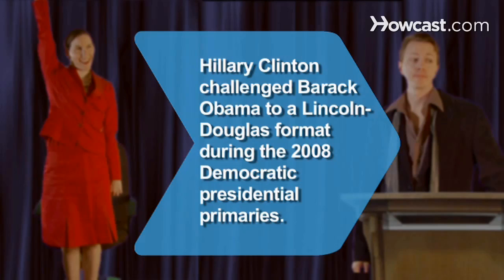How to Learn Lincoln-Douglas Debate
Lincoln-Douglas Debate is a one-on-one forensic competition format modeled after historic debates between Abraham Lincoln and Stephen A. Douglas. Learn how to participate.

Step 1: Pick affirmative or Negative side on given issue
Choose the affirmative or negative side of a given topic.

Tip
A Lincoln-Douglas format is a debate judged on the moral validity of one ideal over an opposing ideal. Other debate formats are judged on the more practical application of a debate position.

Step 2: Research the topic and prep resource citation cards
Research your stance. Write notes with source citations on 3-by-5 index cards, to be used as evidence during the debate.

Step 3: Prepare an L-D Debate flow sheet
Use a legal pad held horizontally to create a Lincoln-Douglas Debate flow sheet. Divide the page or pages into seven sections, one for each round of the debate.

Tip
Before participating in the debate, fill in your side's evidence points in the appropriate sections on the flow sheet. Leave the opponent's sections empty for note-taking during the debate.

Step 4: Affirmative states resolution with evidence
State your position clearly and support it with three or more facts during the opening round if you're affirmative.

Step 5: Negative cross-examines opponent
Aim your questions at your opponent's opening statement with a strategy that points out flaws and negative implications of your opponent's position if you're negative.

Step 6: Negative participant presents opposing statement
Present your opposing statement clearly with supporting facts during the opening round if you're negative.

Step 7: Affirmative cross-examines opponent
Cross-examine the opponent's negative position if you're affirmative.

Tip
Cross-examination rounds in Lincoln-Douglas format debates typically have three-minute time limits.

Step 8: Affirmative makes rebuttal speech
Make a rebuttal speech if you're affirmative. This four-minute rebuttal round will serve to rebuild your case.

Step 9: Negative makes rebuttal speech
Make your rebuttal speech if you're negative. The negative rebuttal round has a six- or seven-minute time limit.

Step 10: Affirmative states final case
State your final case in a three- or four-minute rebuttal of your opponent's negative position if you're affirmative.

Senator Hillary Clinton challenged Senator Barack Obama to a Lincoln-Douglas format debate during the 2008 Democratic presidential primaries.